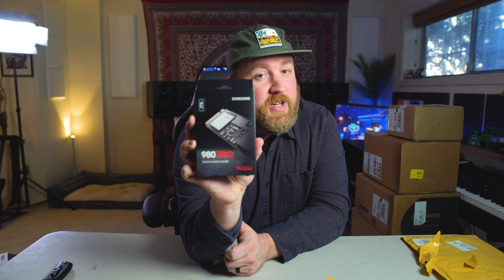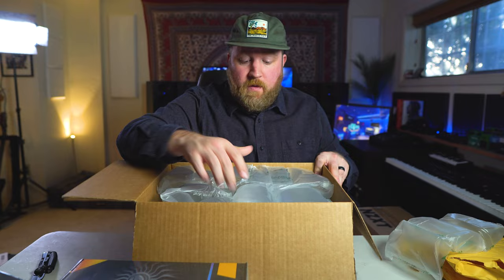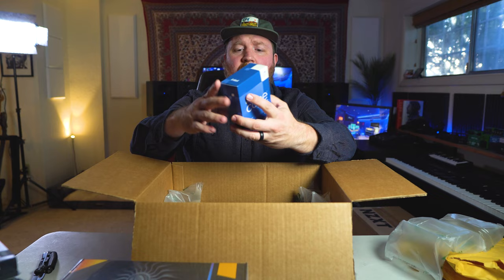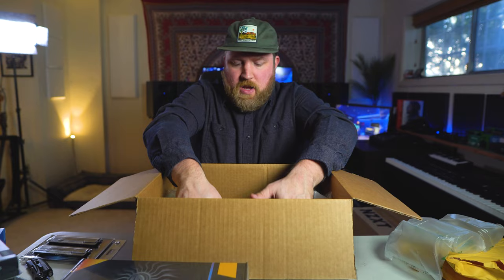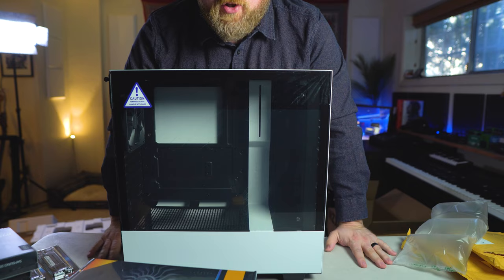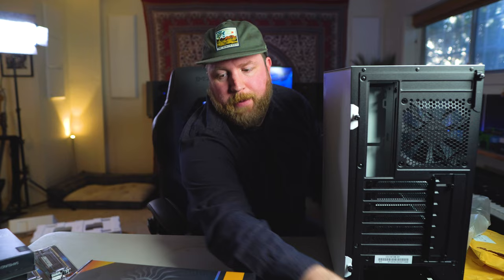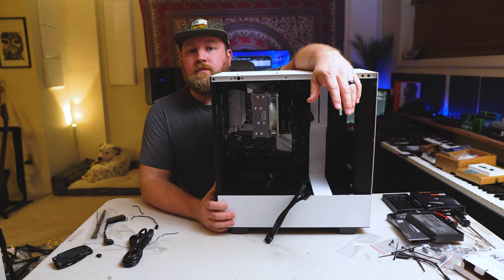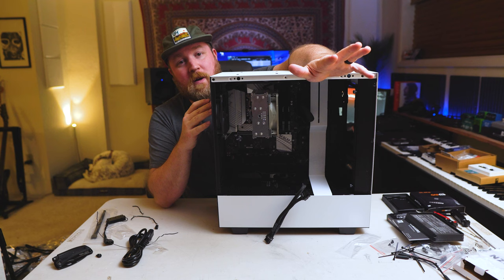I Built a New Music Production Computer!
I did it!  I built my new music production rig!

Distribute your music on Spotify, Apple Music, iTunes, TikTok and dozens of other industry leading streaming platforms here: TuneCore

PC Parts:
Intel i7 13700k CPU
MSI Z690 Motherboard
Samsung 980 Pro M.2 SSD
Samsung 870 EVO SSD
EVGA SuperNova 750w Power Supply
Noctua CPU Fan
Windows 11 Digital Download
G.Skill RipJaws 64gb DDR4 Kit
Corsair Thermal Paste
NZXT H510 Case
Nvidia GTX 1660

My Rack:
Focusrite Scarlett 18i20 3rd Gen
Warm Audio WA73-EQ Preamp
Warm Audio WA76 Compressor
Warm Audio EQP
Warm Audio Bus-Comp
Furman Power Conditioner
Gator Frameworks Rack
Gator Frameworks Screws

Studio Monitors & Stands:
Focal Studio Monitors
Kali Audio LP-6 2nd Wave
Presonus T-10 Sub
Speaker Stands
TRS Cables

Recording Accessories & Extras:
Beyer Dynamic DT770 Headphones
Sennheiser Headphones
SSL UC1
Focusrite Scarlett 2i4 2nd Gen
Primacoustic Paneling

Microphones:
Shure SM7b
Shure SM57
Shure SM58
Sennheiser 421
Sennheiser E604 3 Pack
Rode NT5 Pair
Audix D6
Behringer C1 Microphone

Keyboards:
Akai LPK25
M-Audio Axiom 61 Key (link to new version)
Yamaha S08 Synth (link to new version)

Crown Amplifier
Shure Wireless System
Furman M-8LX
Gator Road Case
Ibanez TS808
Earthquaker Devices Dispatch Master
Behringer Vintage Overdrive
Behringer Tube Amp Modeler
Fuzzy Face Octave Pedal
Guitar Rack 5 Space
Snarling Dog Guitar Picks
Ernie Ball Strings

Computer & Accessories:
Samsung TV
Laptop for Mobile Recording
GTX 1660
Razer Keyboard & Mouse
Razer Kraken THX 7.1 Headset
Razer Wolverine Controller
Wood Headset Stand
LED Backlight
NAS Storage
High Speed Wifi Dongle
USB C/A Cables
Studio Storage and Seating
KVM Switch for Computers
Samsung SSD External Hard Drive